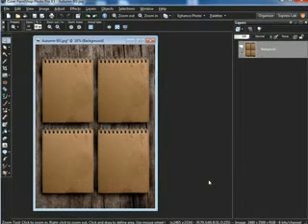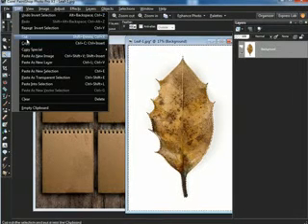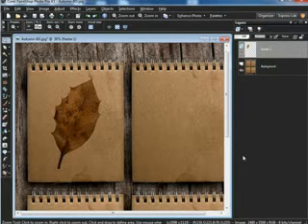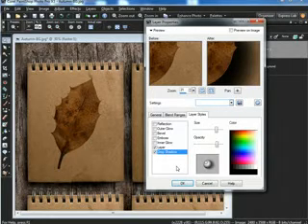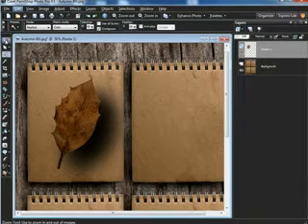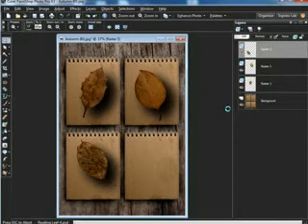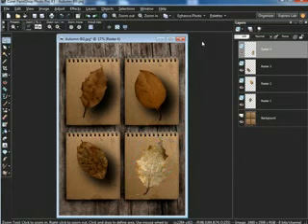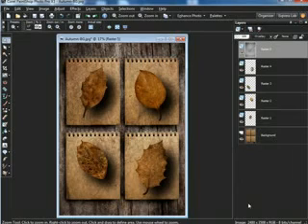Photoshop Tutorial autumn montage psp